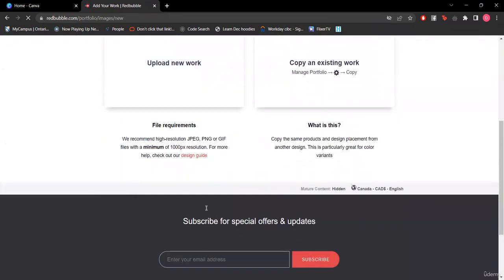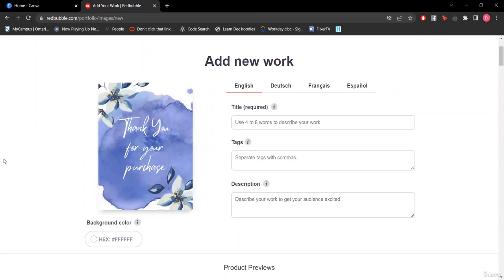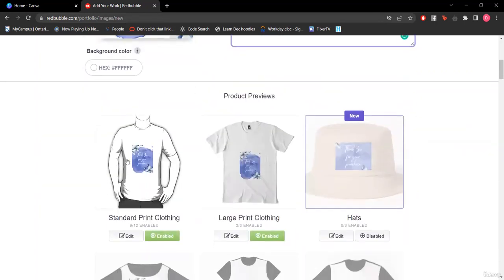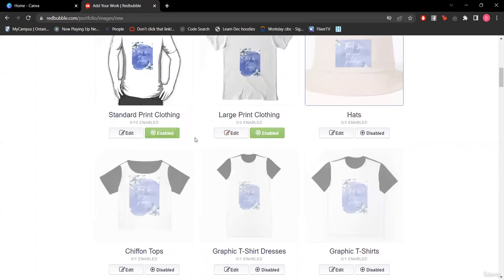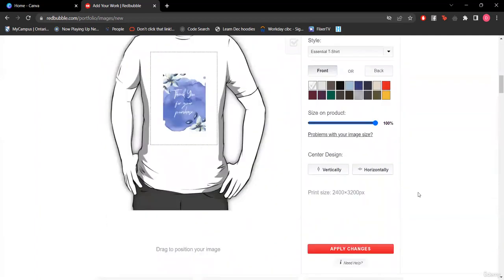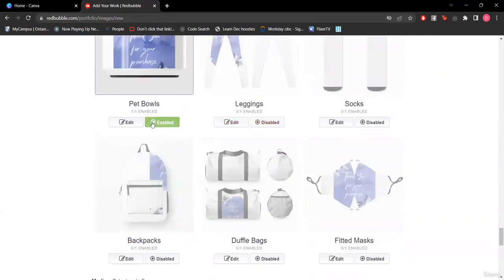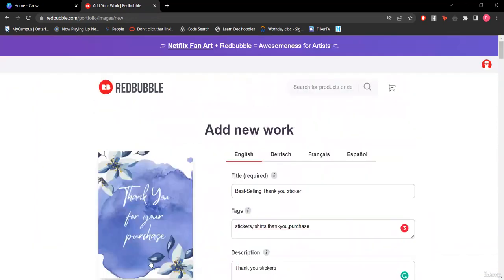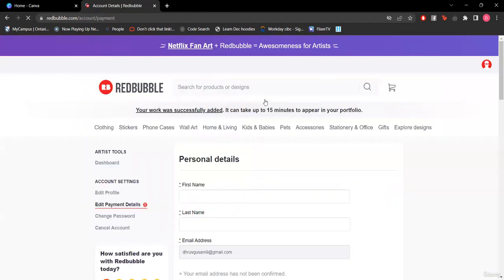Creatinng a redbubble product EP12